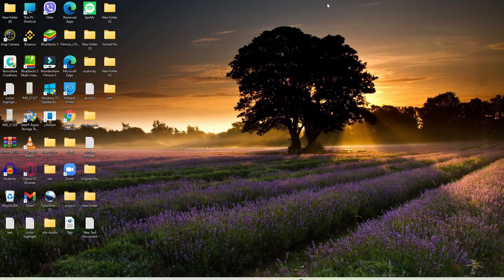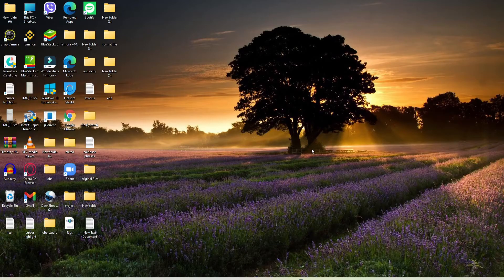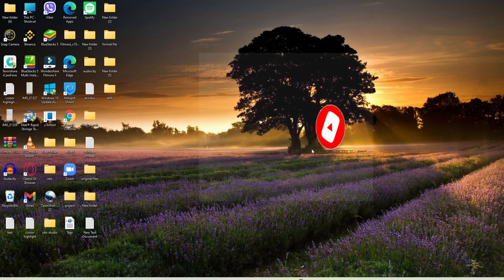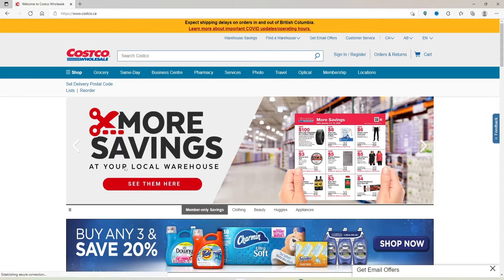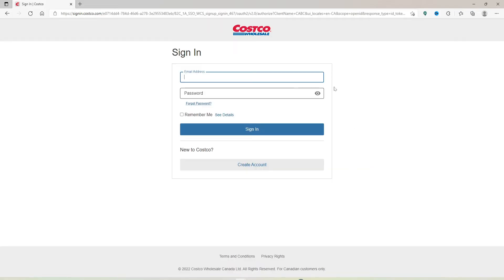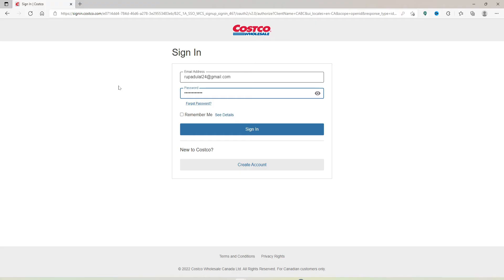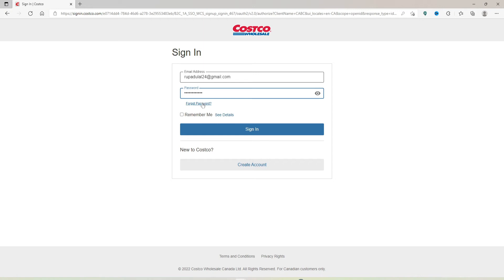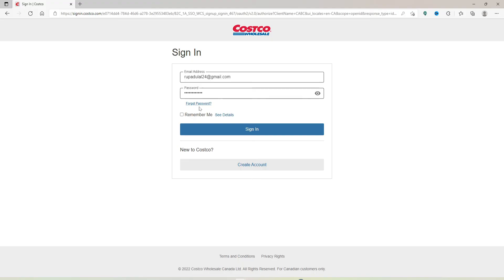How to Login Costco Ca | Sign-In Costco Ca(2022)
Confused about how to login Costco Ca? In this video, we'll learn the exact steps on how to sign-in Costco ca. Type in and press enter on your keyboard. You'll end up on the official website of Coast Guard Wholesale. So now to end up in the sign-in area, go to the top-hand area and click on the "sign in" slash the "register" button.